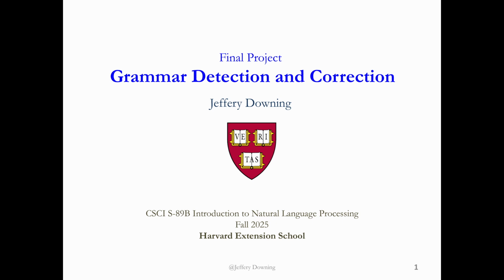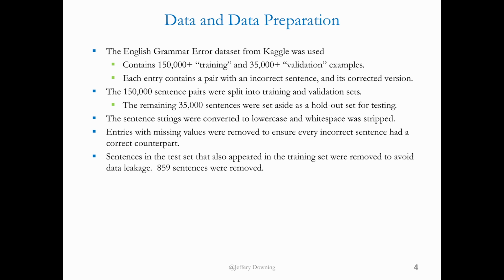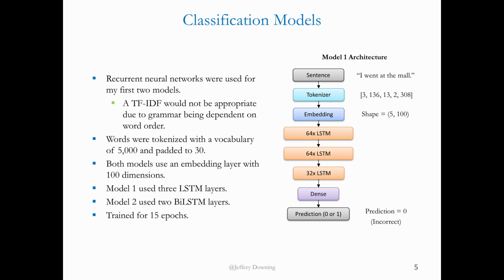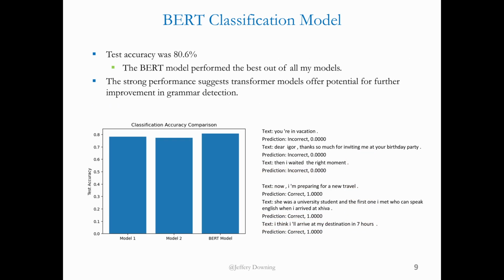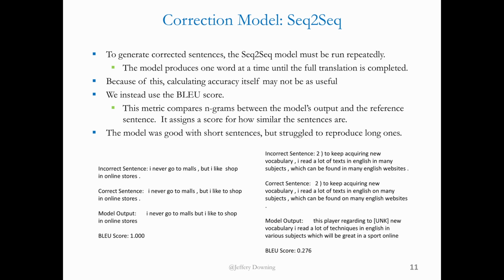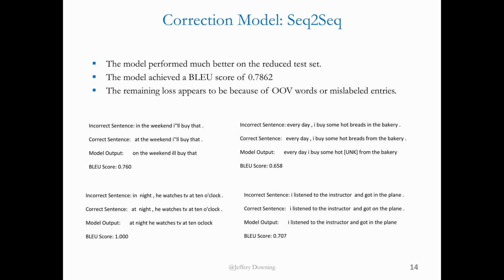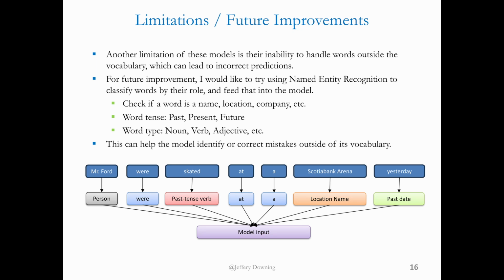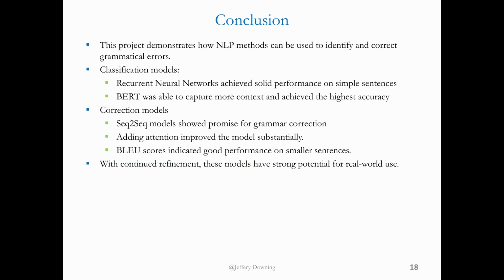Grammar Error Detection and Correction | CSCI E-89B: NLP Final Project